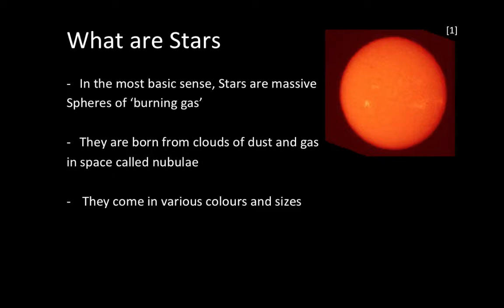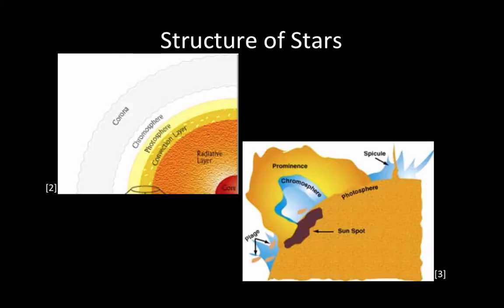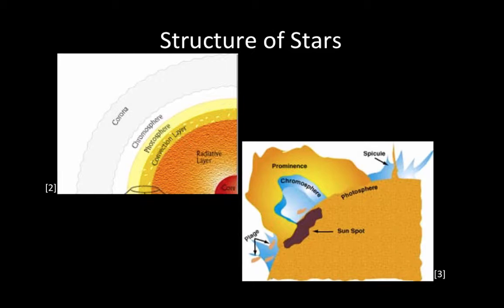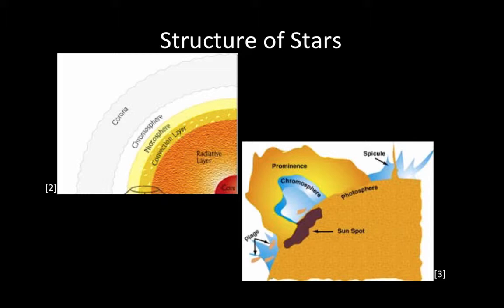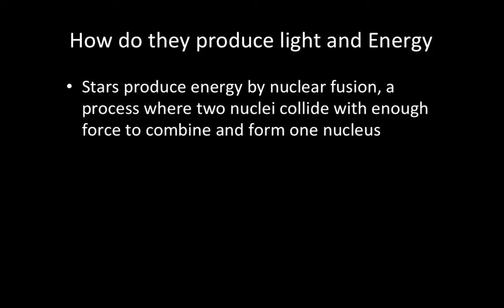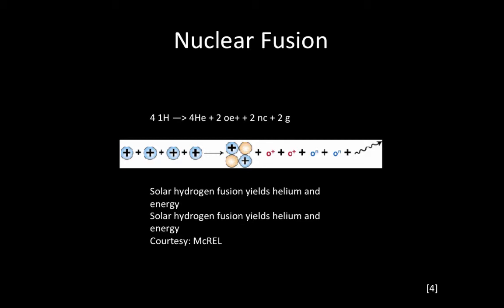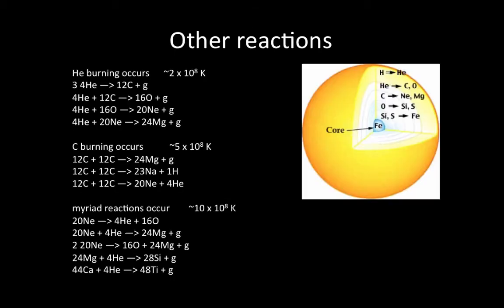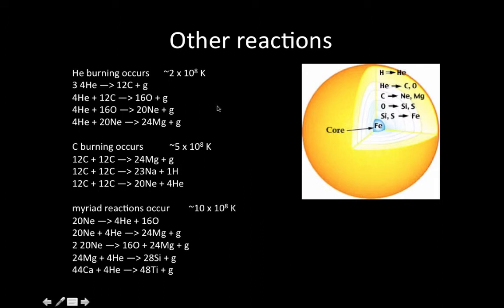The Chemistry of Stars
Table of Contents:

00:00 - The Chemistry of Stars
00:05 - What are Stars
00:21 - Composition of Stars
00:39 - Structure of Stars
03:16 - How do they produce light and Energy
03:30 - Nuclear Fusion
04:08 - Other reactions
05:42 - What are Stars
05:43 - Composition of Stars
05:43 - Structure of Stars
05:44 - How do they produce light and Energy
05:44 - Nuclear Fusion
05:44 - Nuclear Fusion

05:44 - Other reactions
05:46 - What are Stars
05:47 - Composition of Stars
05:47 - Structure of Stars
05:47 - How do they produce light and Energy
05:47 - Nuclear Fusion
05:48 - Nuclear Fusion

05:48 - Other reactions

[2] & [3] : genesis: search for origins - Solar Structure - A Closer Look

[5]: genesis: search for origins – Sunlight & solar heat 4/2/2015)

[6] : Starchild: Stars, NASA (accessed 16/2/2015)